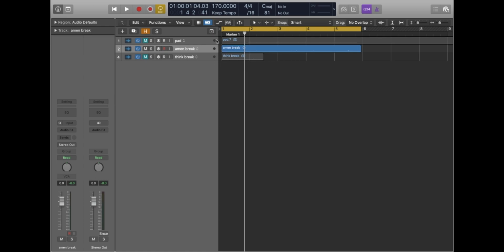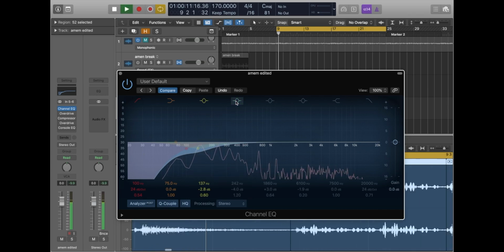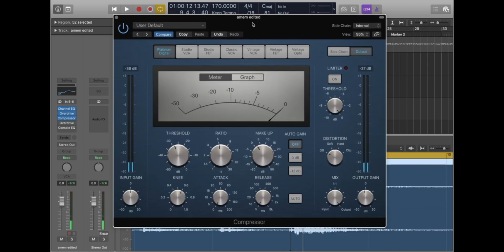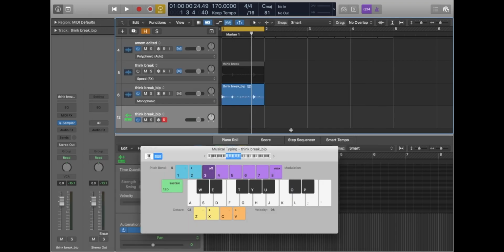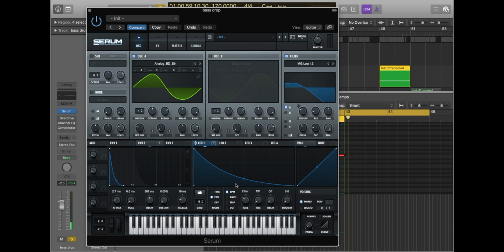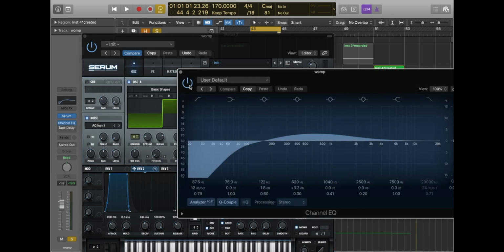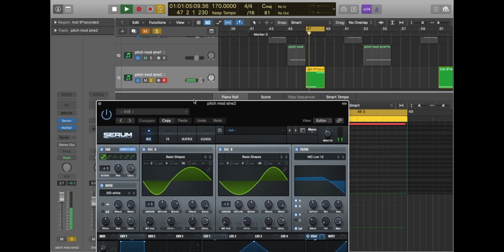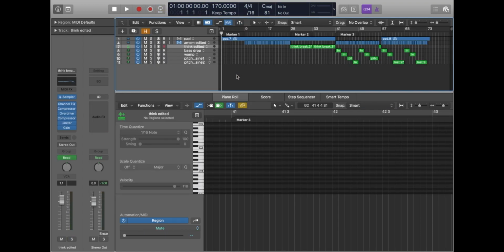Fluxx x Sound School present How to make Jungle with Ahm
We respectfully acknowledge the original custodians of the land on which wework, predominantly that of the Wurundjeri people of the Kulin Nation, and that sovereignty has never been ceded. We pay our respects to Elders past, present and emerging.

Fluxx has teamed up with local Naarm grassroots collective Sound School on a new project to diversify electronic music tutorials celebrating local talent. Sound School has a strong local history of making electronic music workshops by and for diverse communities since being established in 2017 and has since delivered over 100 workshops in the Melbourne area and engaged over 80 local artists as facilitators, performers, engineers, interns, producers, etc.

Filmed on location during a residency at Testing Grounds and funded by the City of Moreland, Fluxx would like to thank everyone involved in this project.

Presenter -  Ahm (Andrew McEwan)
Videography, lighting, video editing - Ebony Papanastasiou
Additional video editing - Imogen Jones
Videographer 2 - Jac Meddings
Graphic Design/animation  - FLSY Studio
Production Assistants - Elle Tayla, Ruby Willis
Audio, project coordination - Ruby Willis
Directed by Fluxx
Funding - City of Moreland
Filmed at Testing Grounds Residency